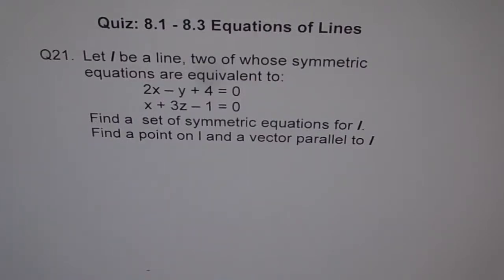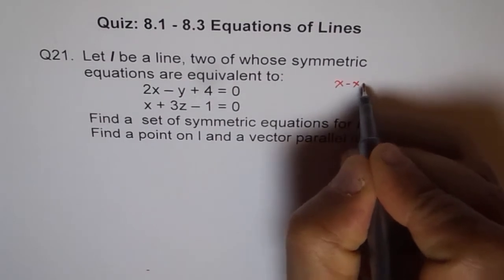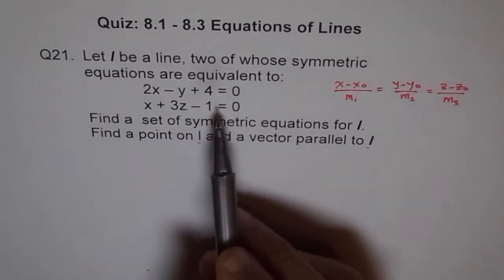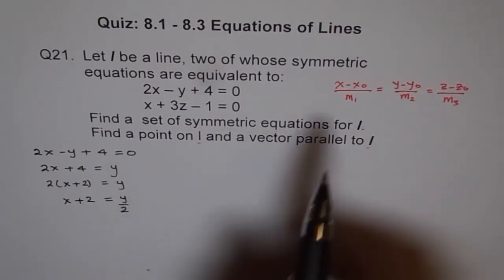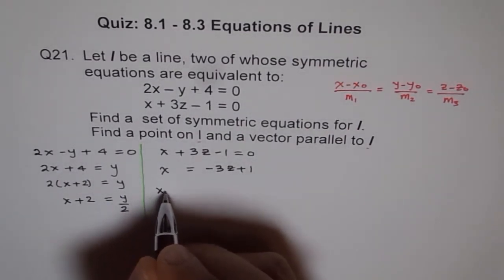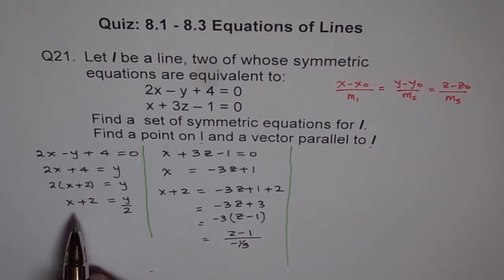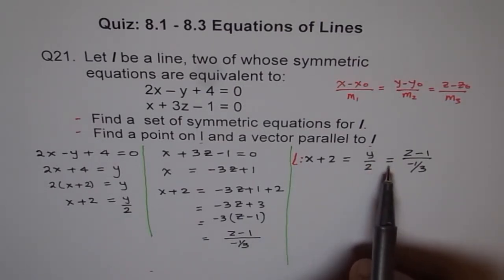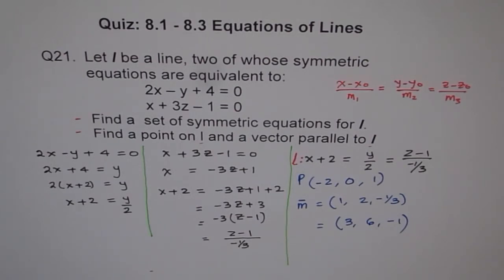Split Symmetric Equation of Line from Equivalent Equations Q21 - EDEXCEL - GCSE - SAT